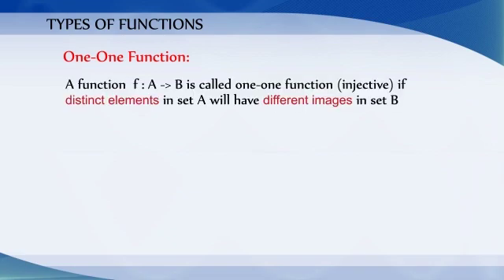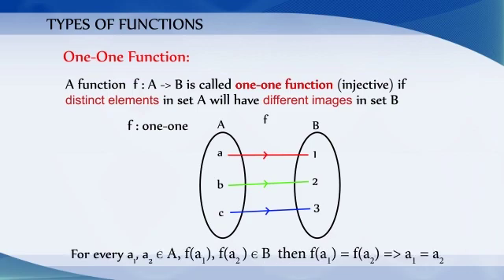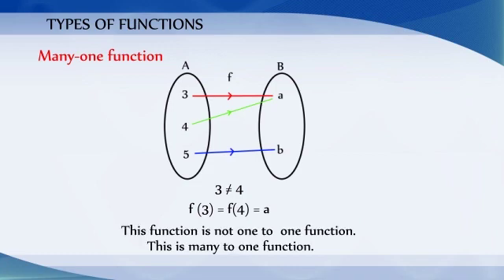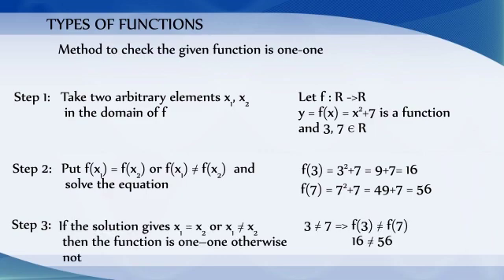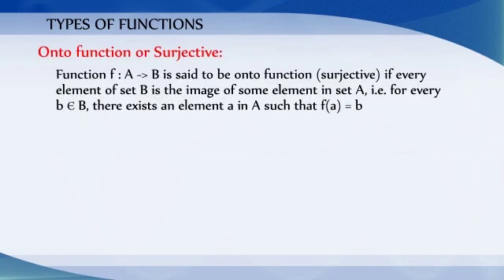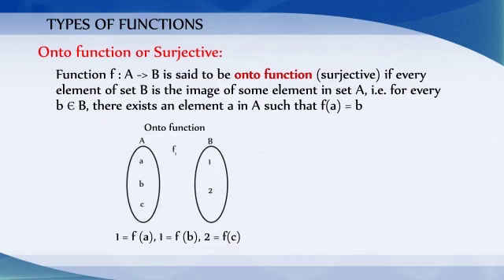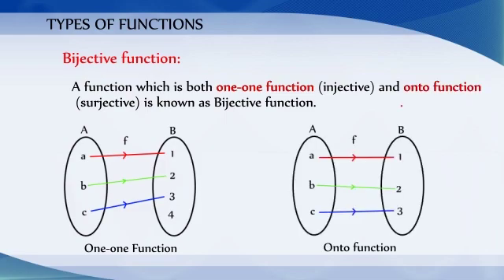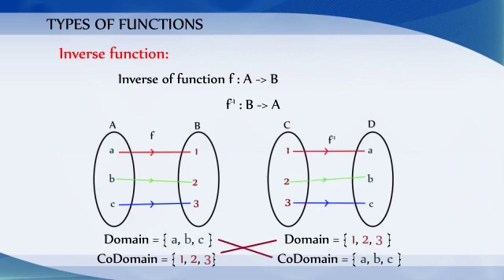1-3B-Functions and types of functions - CBSE Class 12 - Relations and Functions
1-3B-Functions and types of functions  - CBSE Class 12 - Relations and Functions